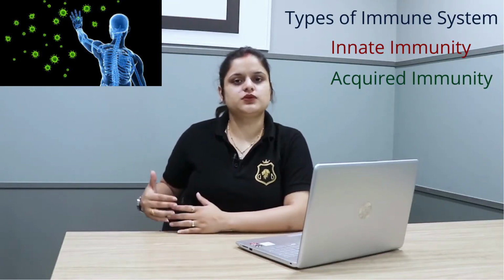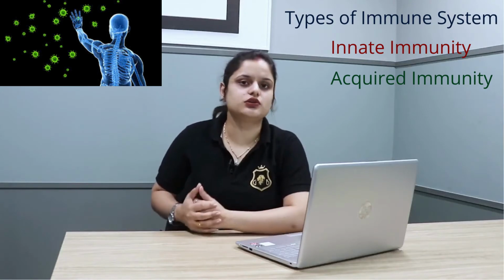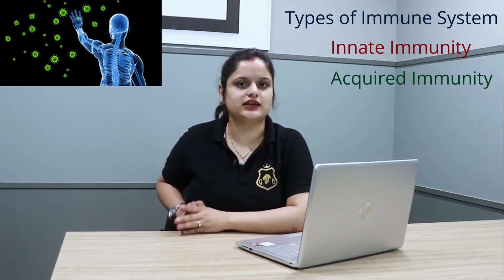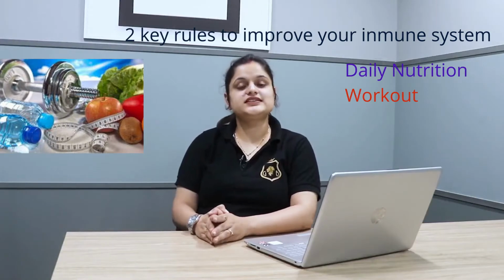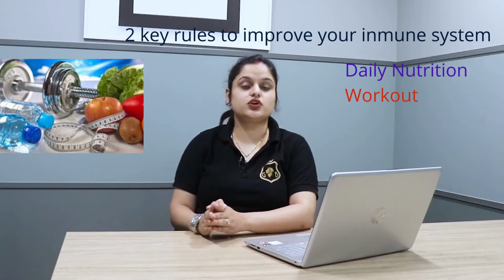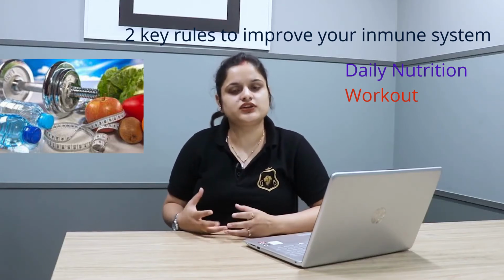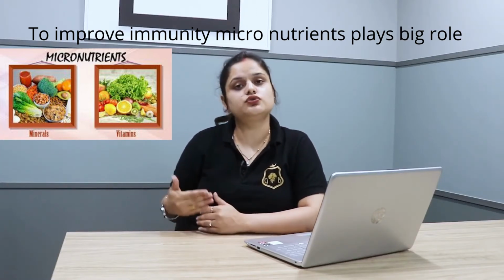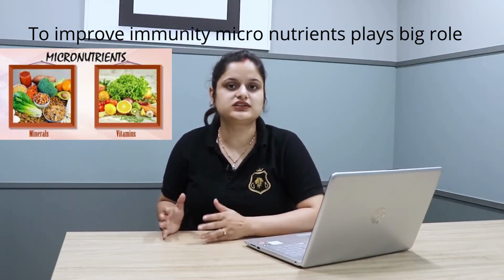Immunity boosting Food/ Ms. Ragini Yadav